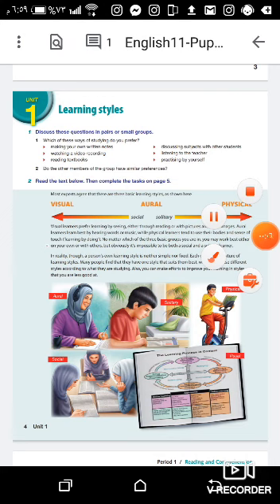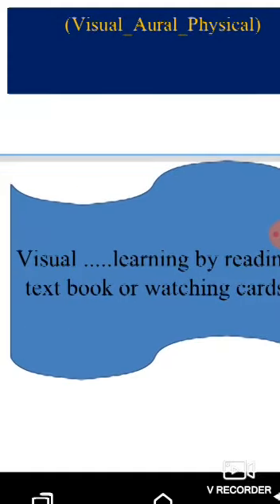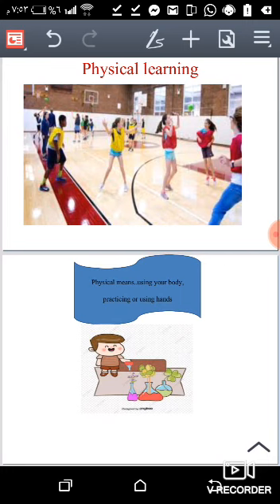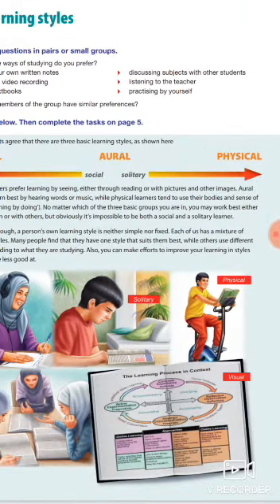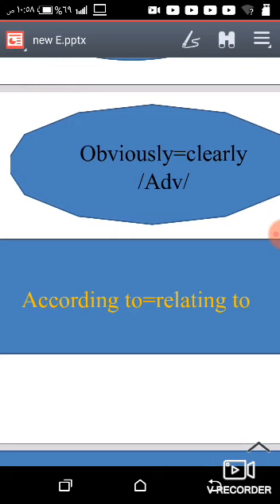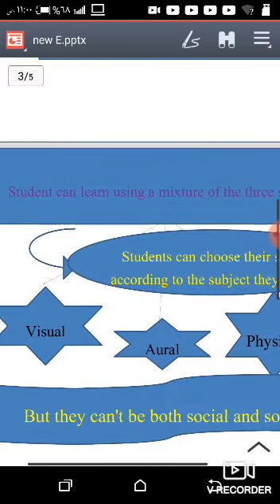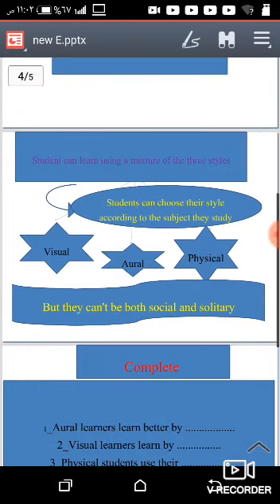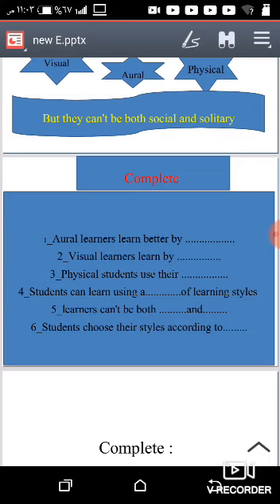شرح منهاج الحادي عشر الوحدة الأولى الدرس الاول الجزء الاولunit 1period1 part1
شرح لكتاب الحادي عشر English for Palestine